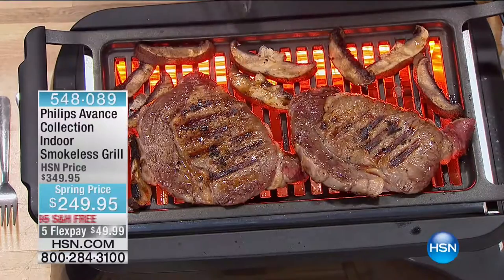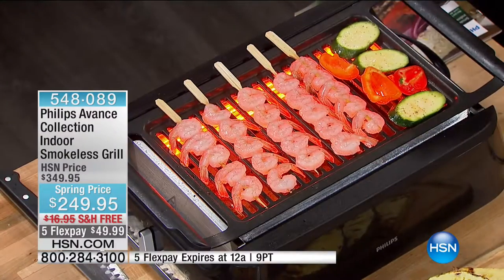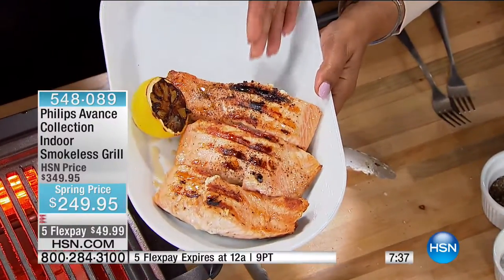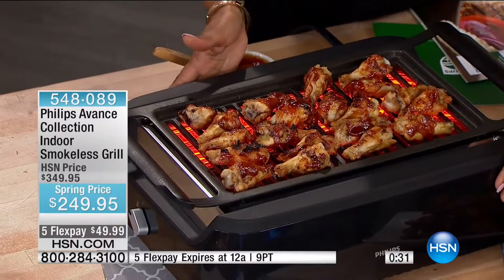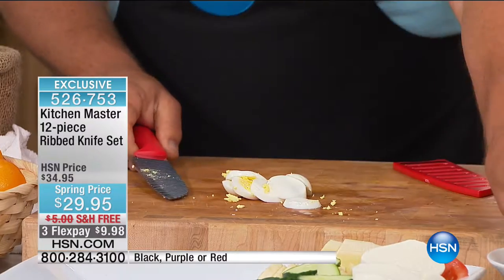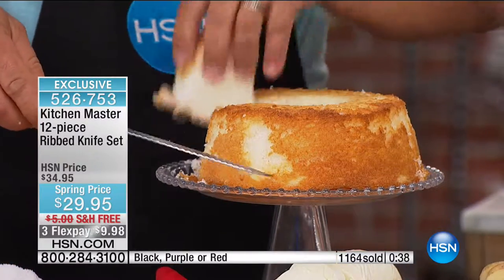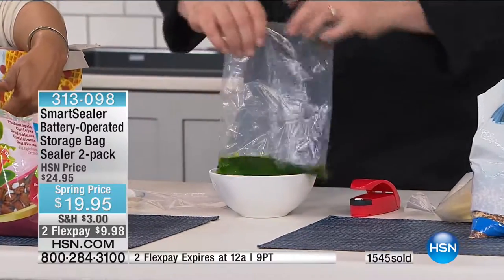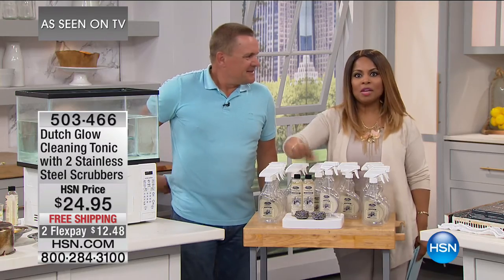HSN | Kitchen Innovations featuring Philips 03.14.2017 - 07 PM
Save time and money with innovative kitchen appliances and accessories.